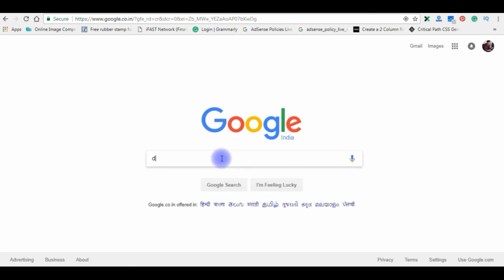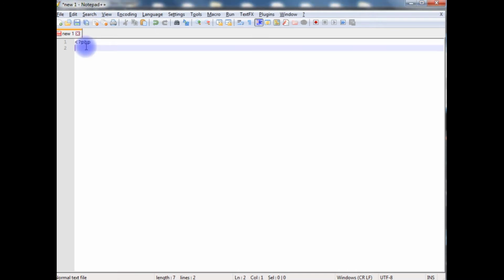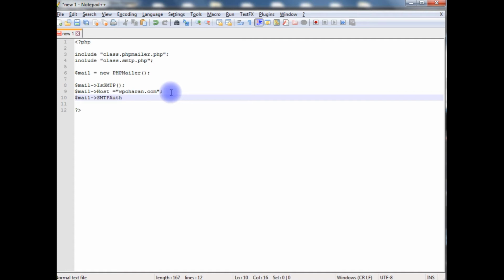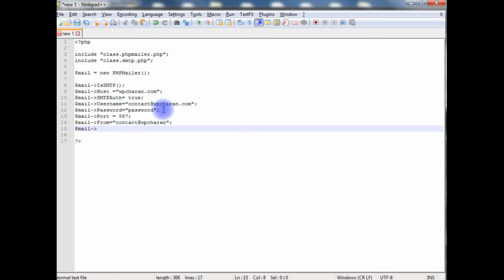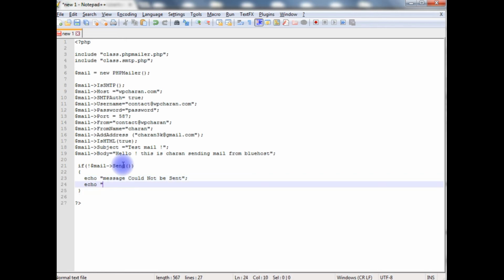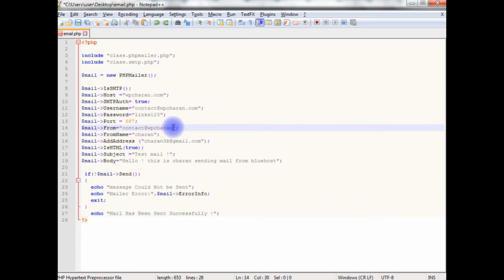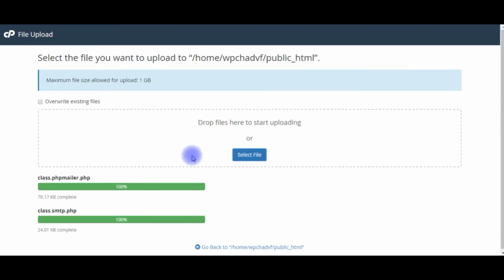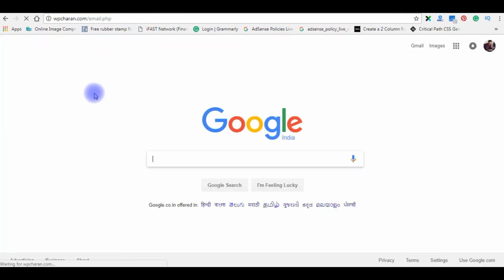How To Send phpMailer SMTP gmail mail From bluehost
using phpMailer to send SMTP emails to gmail account from bluehost